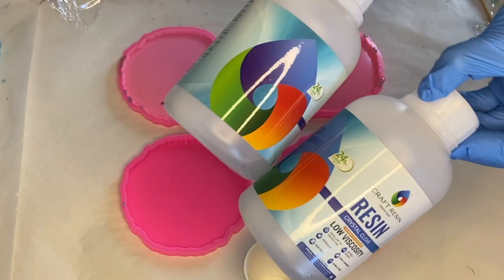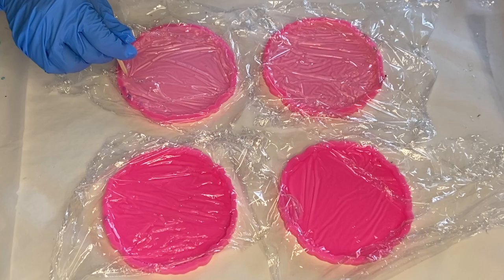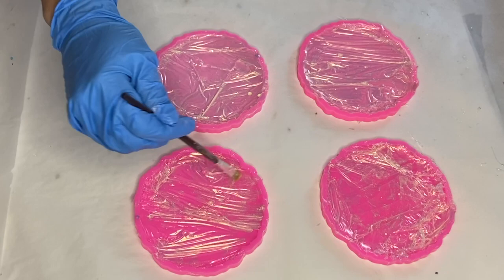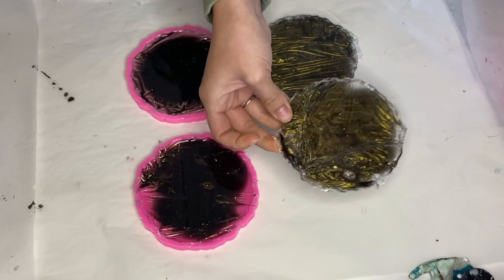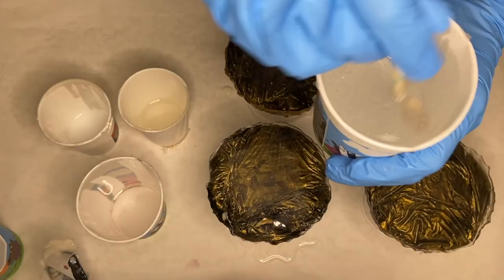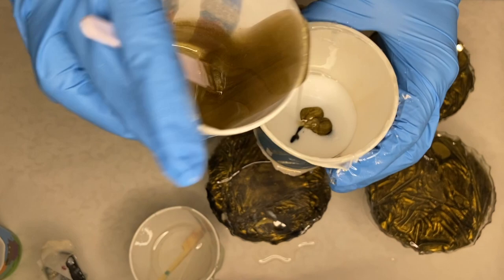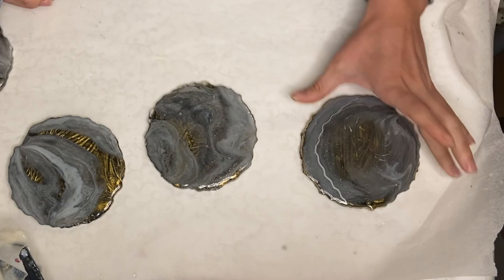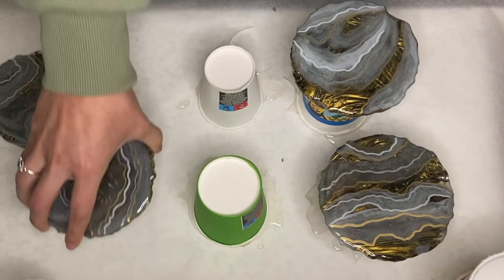Amazing Effect in Resin Coasters Using Plastic Wrap: Resin Art Tutorial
Making a set of resin coasters with plastic wrap and adding a marble effect on top!

Plastic Wrap
Silicone Makeup Brush
Gold Marker
100 Pieces Jumbo Craft Sticks